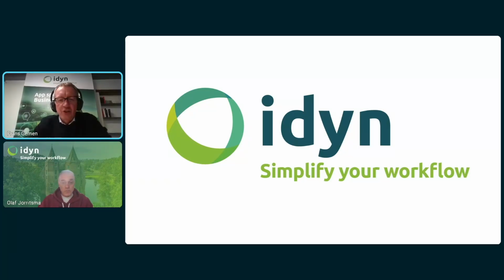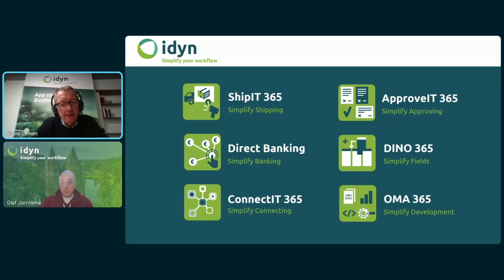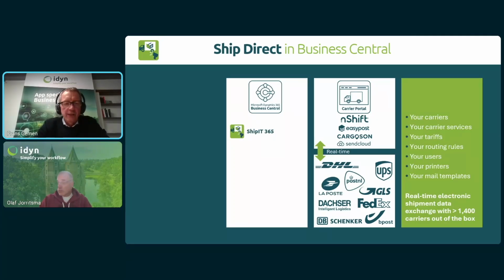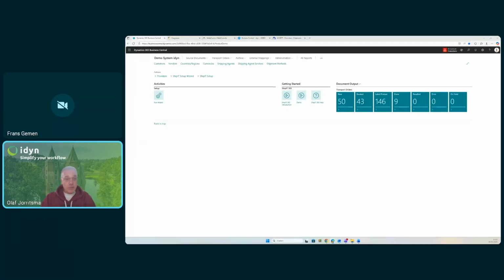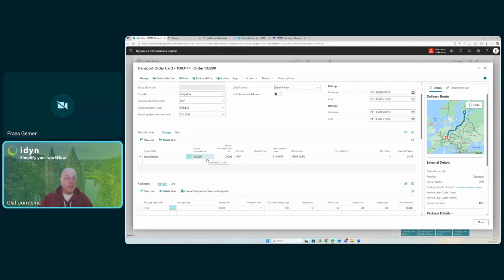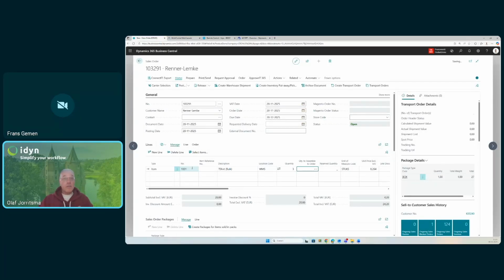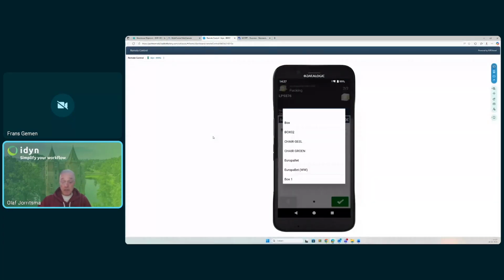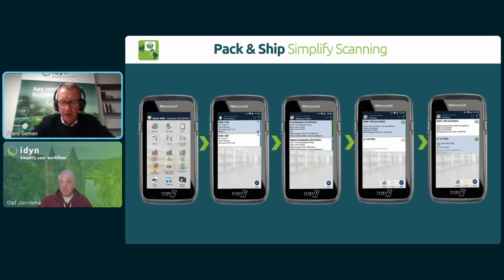ShipIT 365 Training Q3